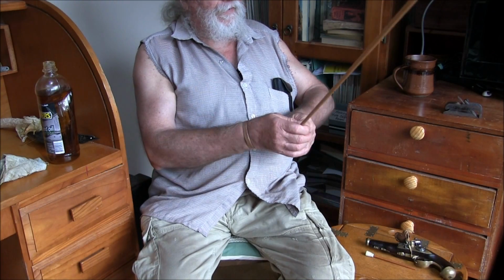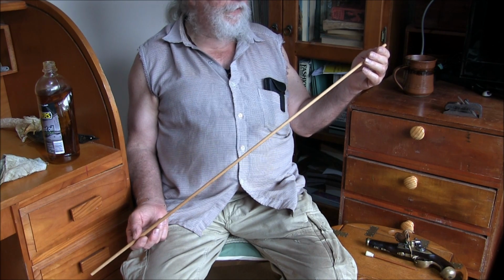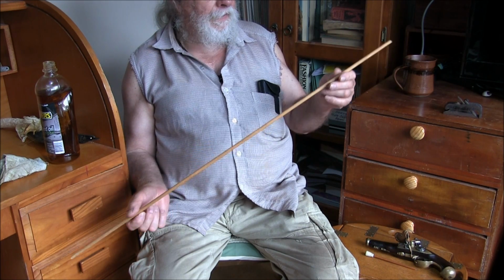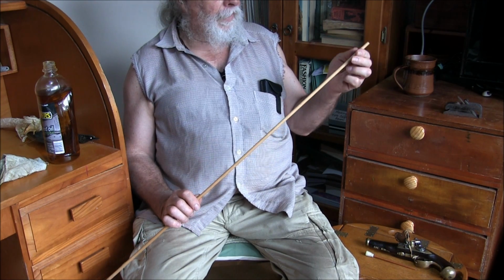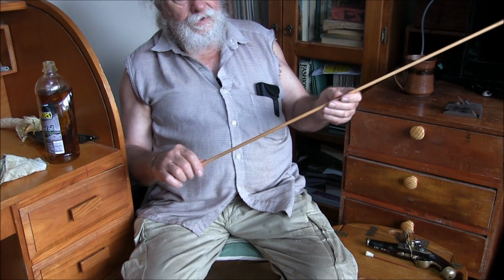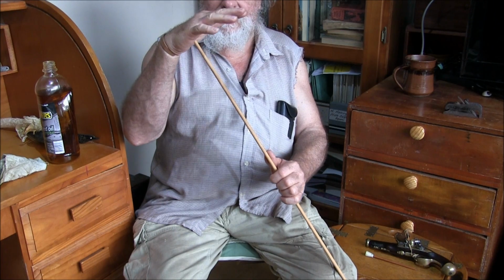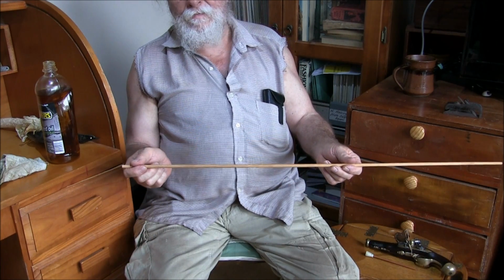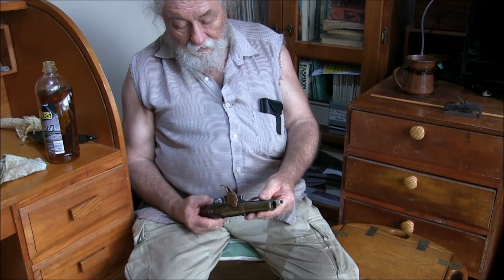Making A Ramrod By Keith H Burgess Part Two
In Part Two the author talks about long arm ramrods & his preferred length of rod for easy & safe loading as well as fitting metal tips.